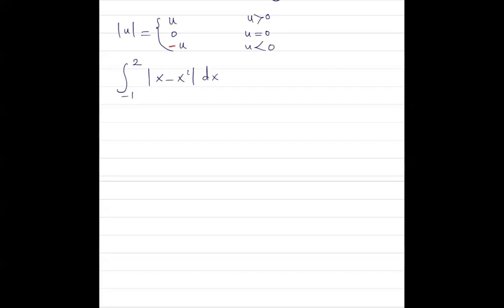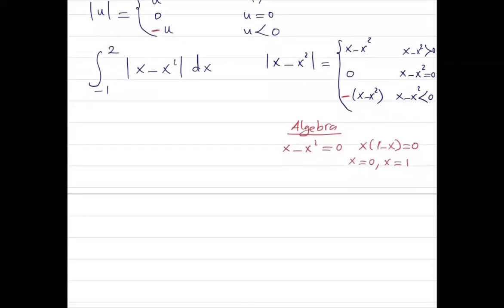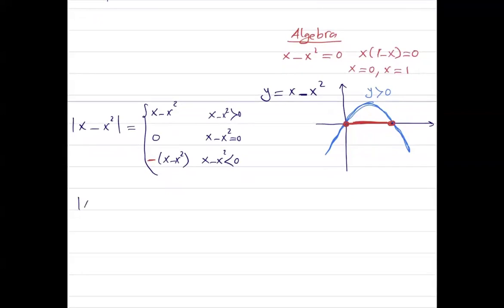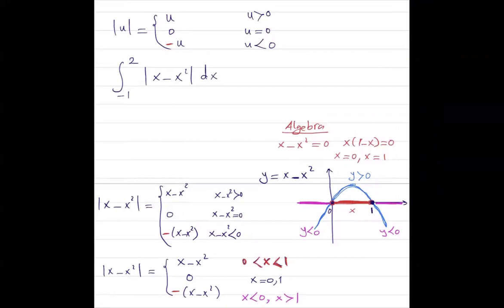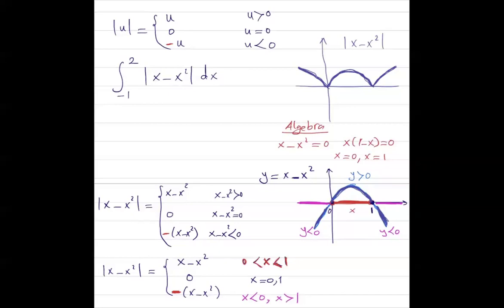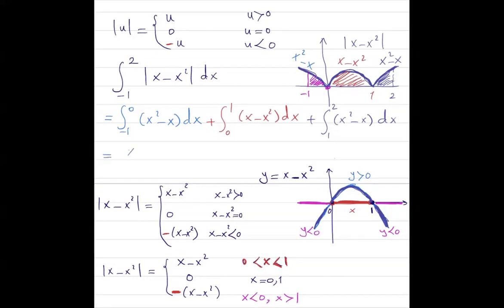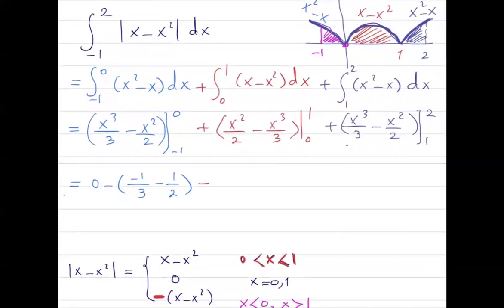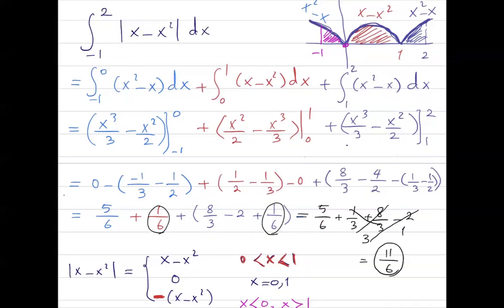Definite Integral Including Absolute Value of x-x^2 Functions With Algebra Steps